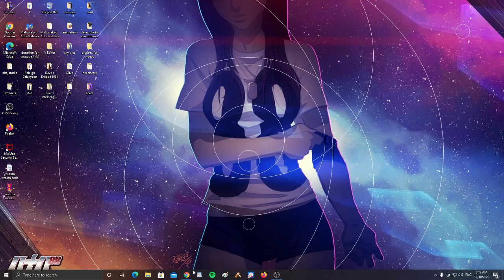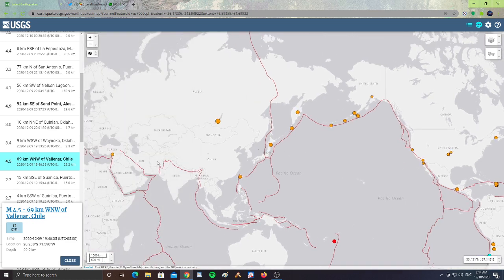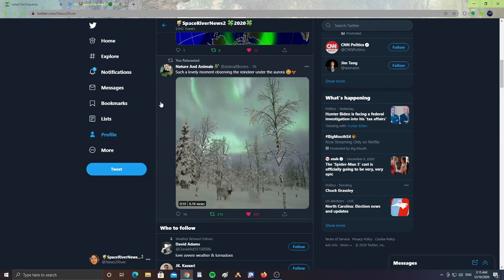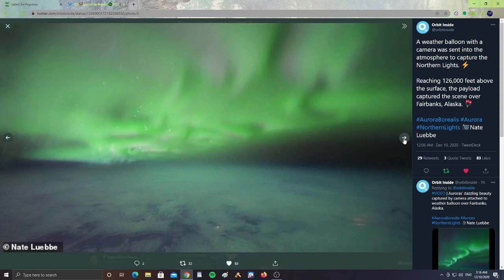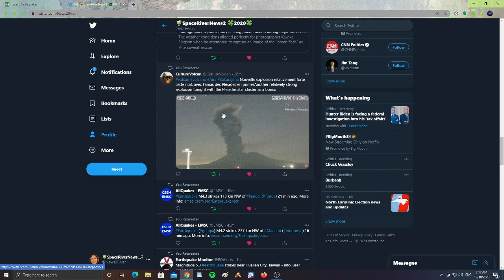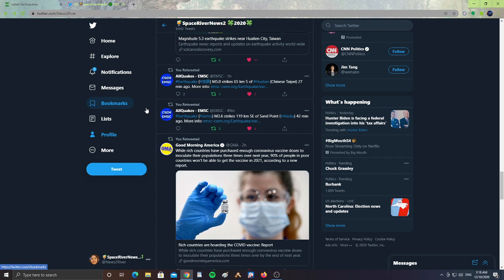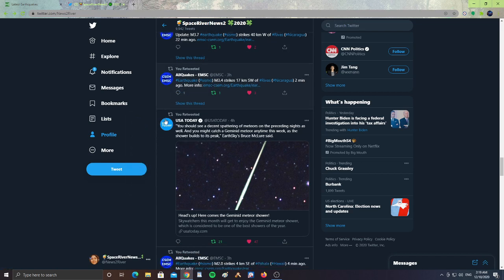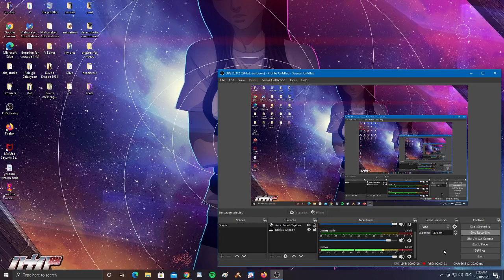Earthquakes and Auroras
Thursday night might end up being the best night for to see the northern lights.